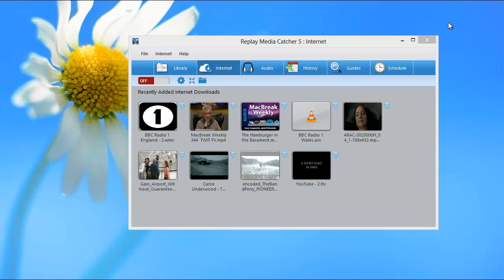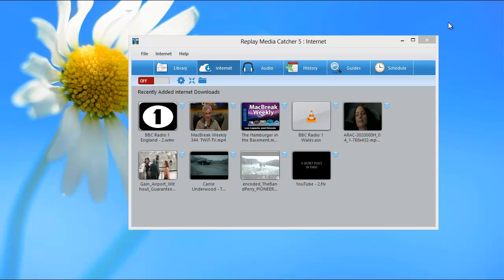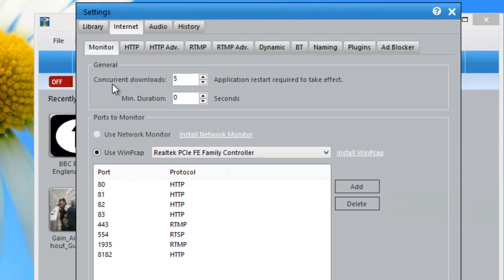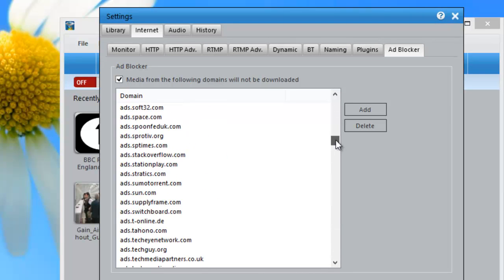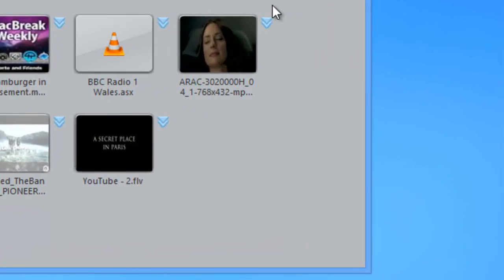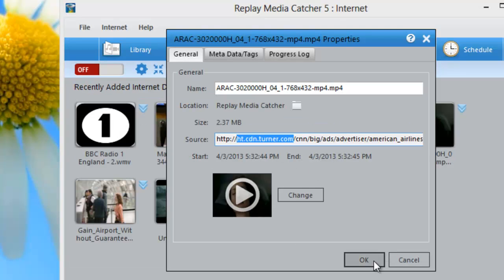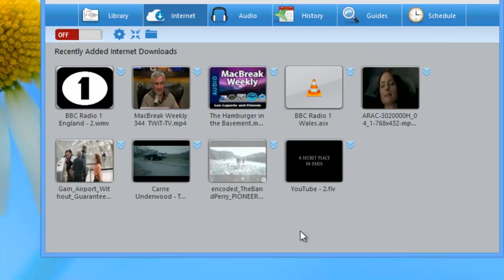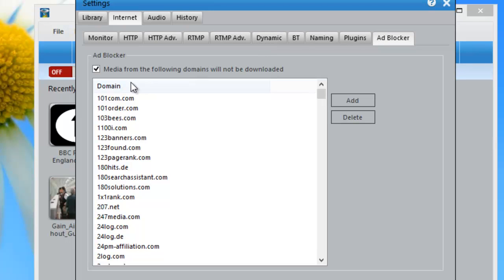Using Replay Media Catcher 5's AdBlocker Feature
How to stop downloading ads?
Is there a way to avoid downloading ads?

Replay Media Catcher 5 includes an AdBlocker as a way to improve your downloading experience.

Just go to Settings/Internet/AdBlocker and turn on the AdBlocker.  Going forward Replay Media Catcher 5 will not download any ads served from all the domains listed on that page.

Still getting ads?  Replay Media Catcher 5's AdBlocker feature will allow you to add any domains to the list.  You can improve Replay Media Catcher's AdBlocker functionality.

We hope you enjoy this feature.